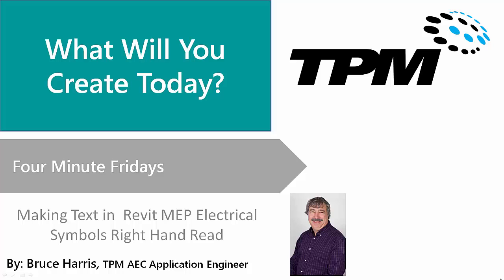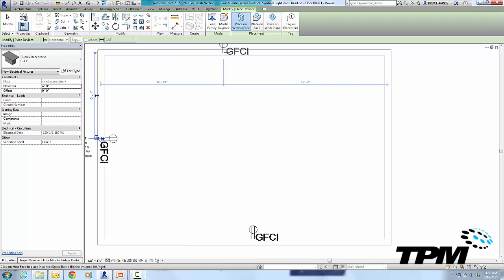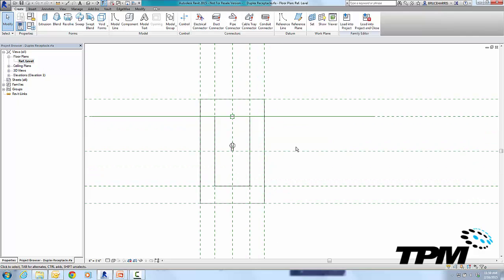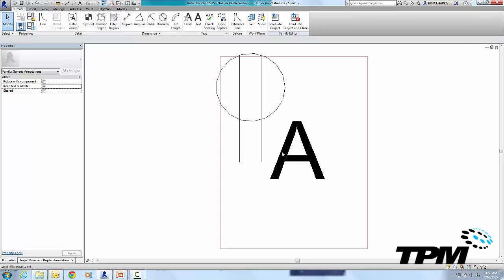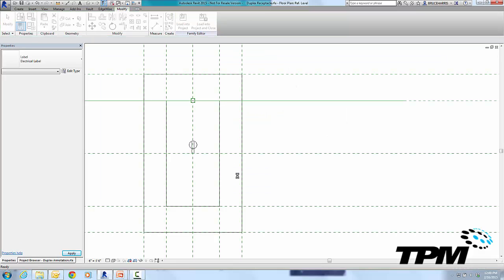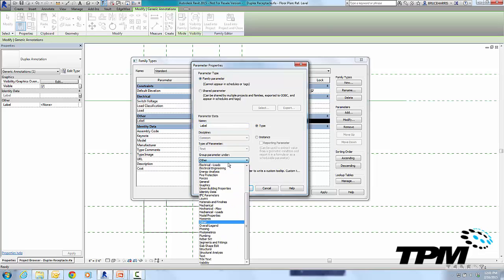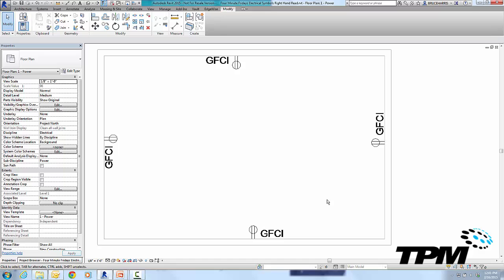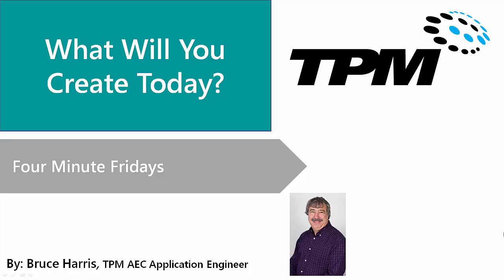Four Minute Friday: Making Text in Revit MEP Electrical Symbols Right Hand Read Final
Bruce Harris, AEC Application Engineer

This video is on changing the standard out of the box Duplex Receptacle in Revit MEP so the GFCI family member’s text will be right hand read. We will edit the symbolic representation of the receptacle to accomplish this. We will also reposition the text within the symbolic representation of the receptacle. We will re categorize the Parameter for the Label and adjust the order of the parameters in the list. Lastly we will Duplicate the family member to create a WP, water proof receptacle.